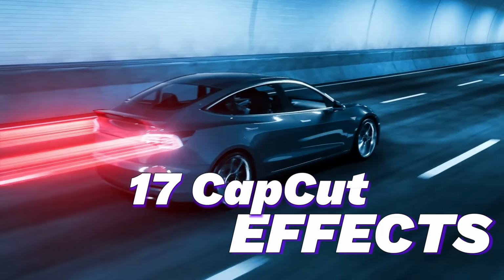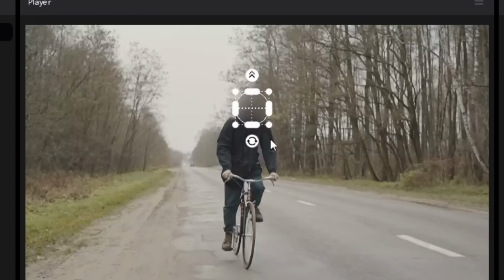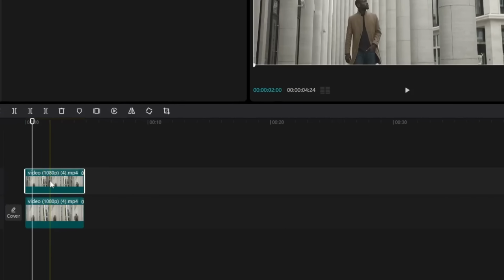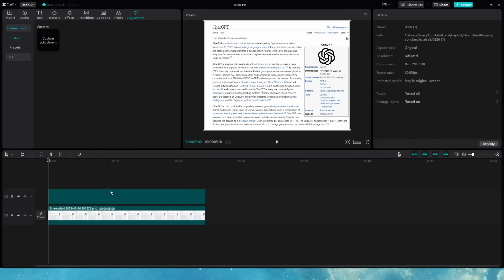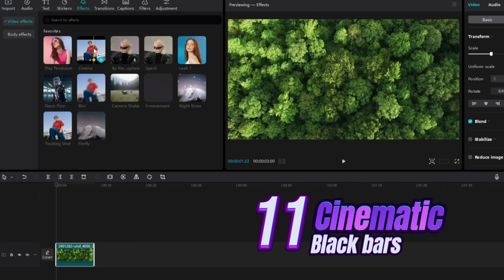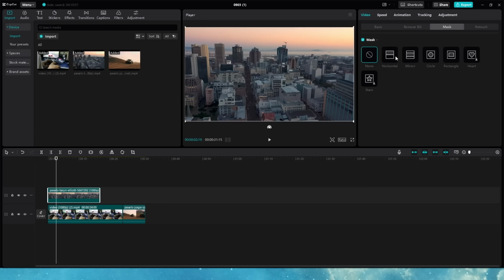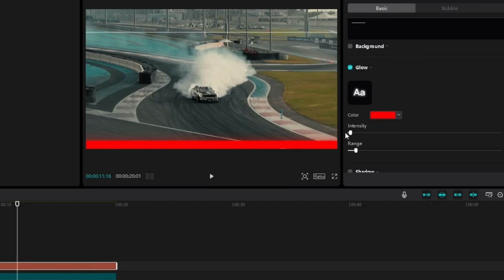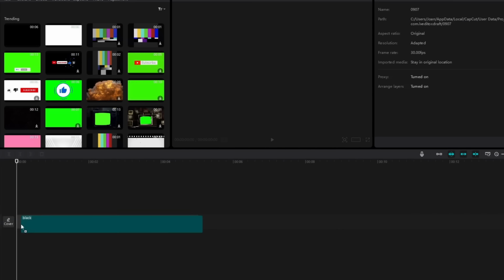17 CapCut AI Effects You Didn't Know Existed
Transform simple edits into engaging social media videos： (WonderShare FIlmora)

Unlock Hidden CapCut Effects That Will Take Your Edits to the Next Level! 🎬✨

Become a channel member and get exclusive access to special badges, emojis, and extra perks!

Intro: 00:00
1| Isolate one color: 00:05
2| Call out text animation: 00:30
3| Image upscaler: 00:47
4| Blur face: 01:06
5| Fake camera movement: 01:40
6| Change sky 1: 02:11
7| Text behind 02:29
8| Change sky 2: 03:20
9| Text highlight: 03:57
10| Circular Countdown timer: 04:29
11| Cinematic black bars: 05:09
12| Fireworks effect: 05:39
13| Vignette effect: 06:18
14| Split screen: 06:26
15| Progress bar animation: 07:09
16| Floating Effect: 08:49
17| Video in text: 09:11
Outro: 10:08

Are you ready to elevate your video edits and wow your audience? In this video, I'm revealing 17 mind-blowing CapCut effects that most people don't even know exist! Whether you're a beginner or a seasoned pro, these game-changing effects will help you create cinematic videos, eye-catching transitions, and mesmerizing visuals with ease.

Don't miss out—watch now and take your CapCut skills from average to legendary! 🎥🔥